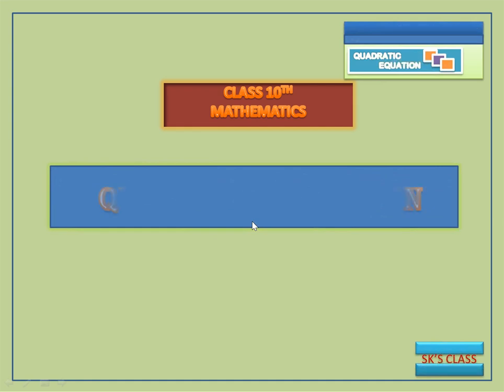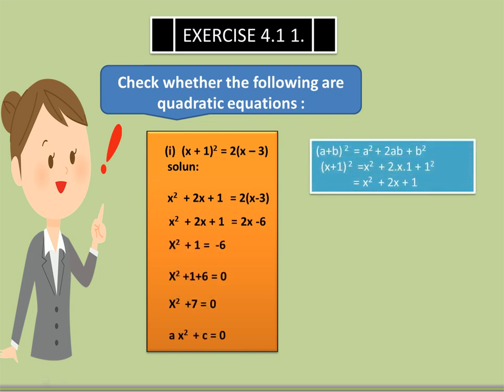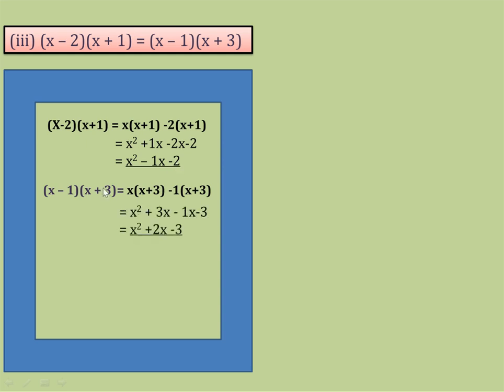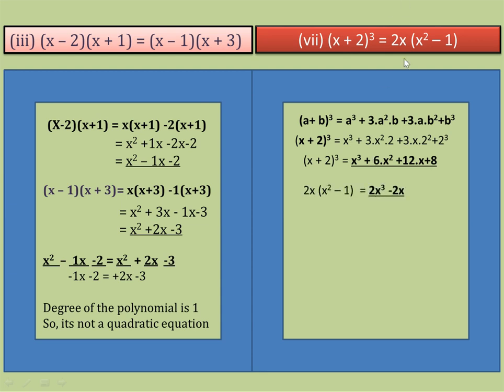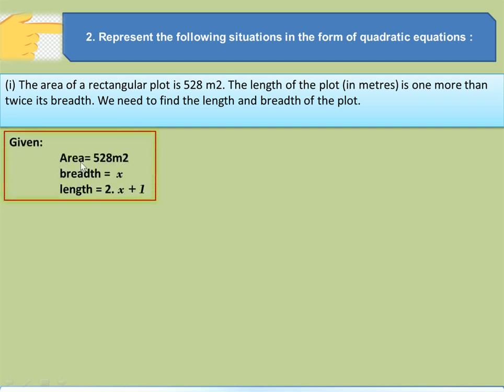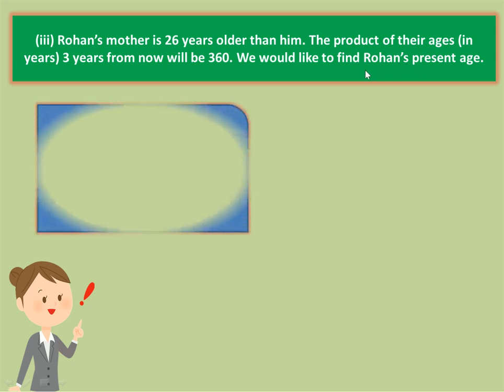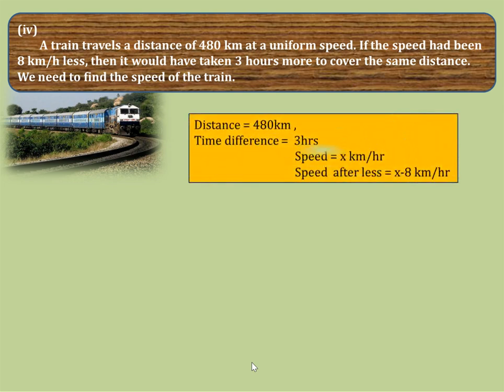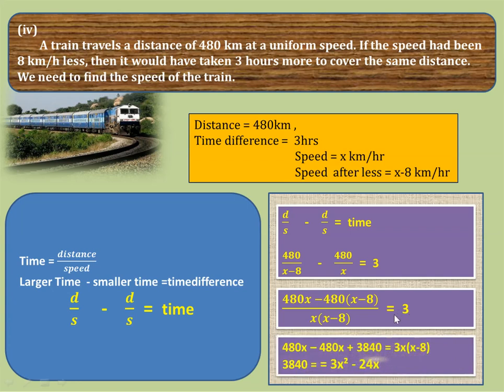Quadratic Equation.. part 1 .. class 10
1st exercise